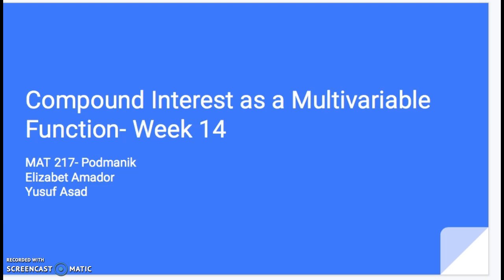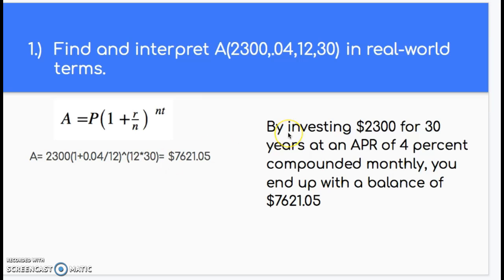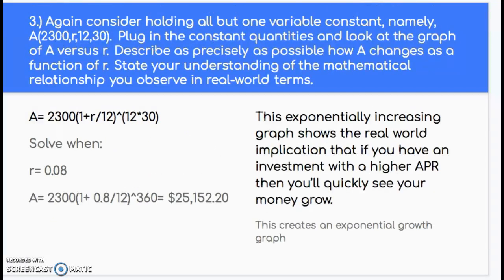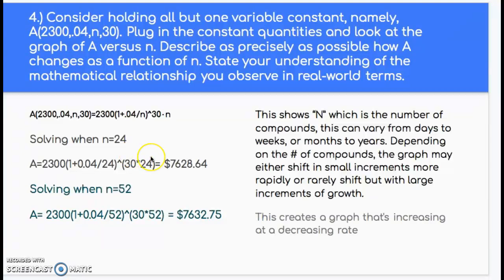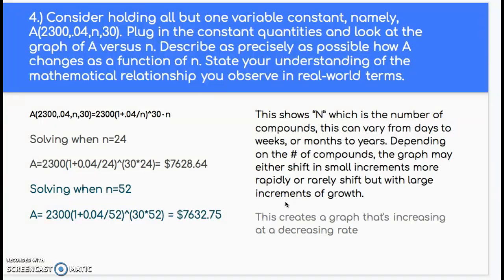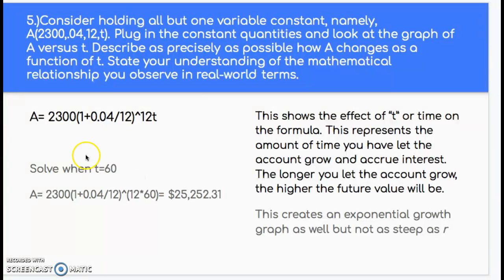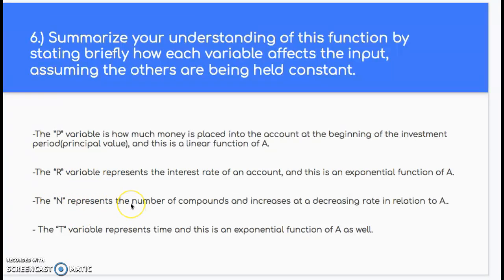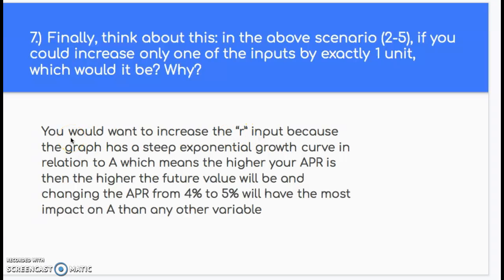Week 14 DB solution video